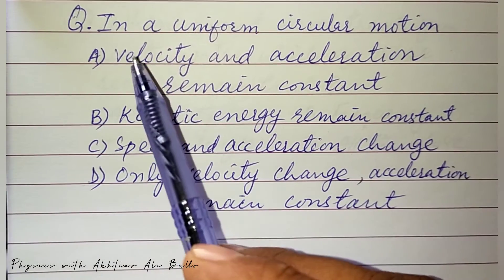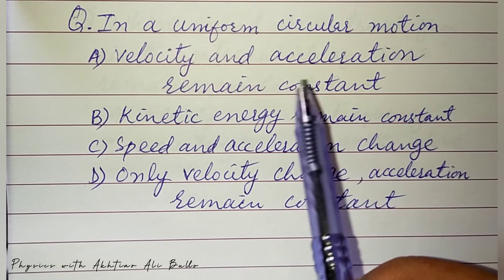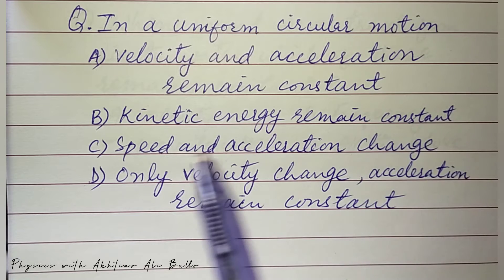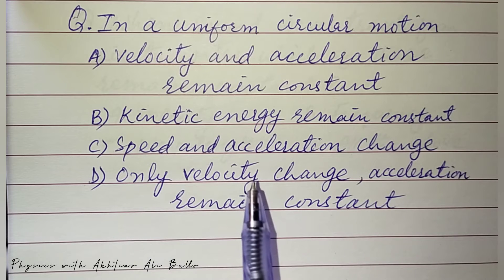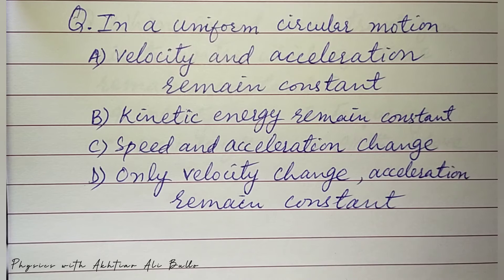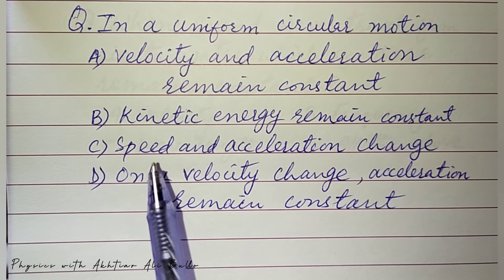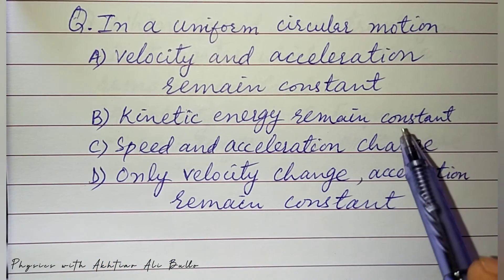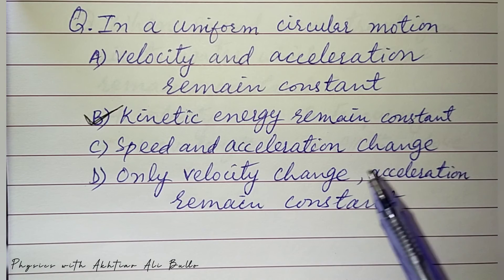In a uniform circular motion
Motion in two dimension mcqs
motion in 2d mcqs
uniform circular motion mcqs solution
physics class 11 mcqs
First year physics mcqs